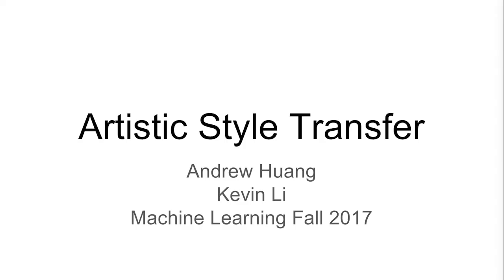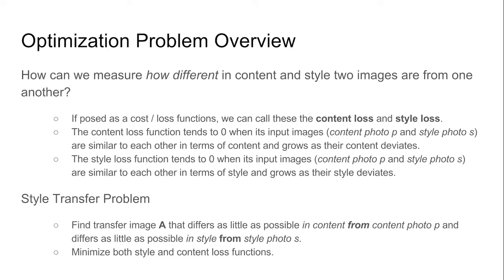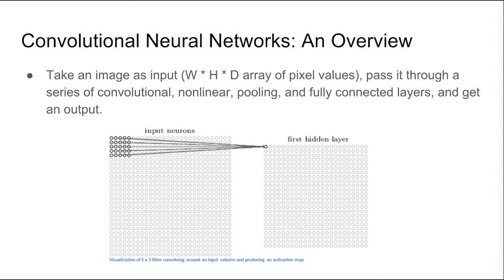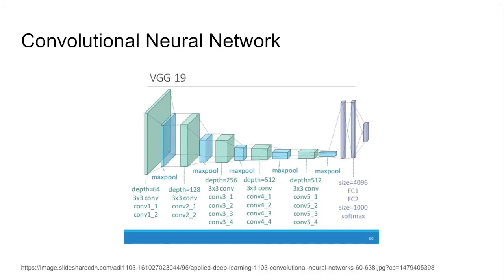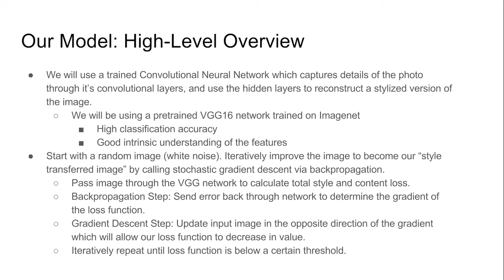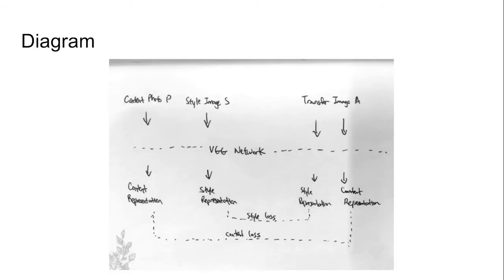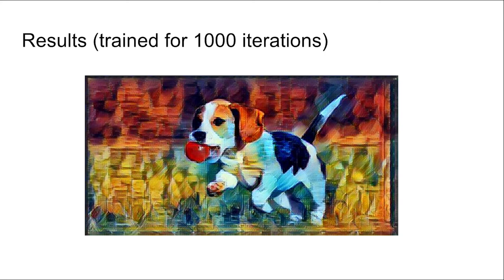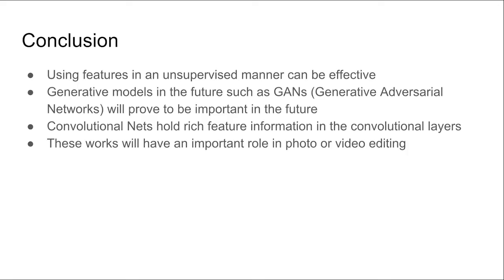Artistic Style Transfer by Andrew Huang & Kevin Li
Machine Learning 2017 final project: Artistic Style Transfer by Andrew Huang & Kevin Li